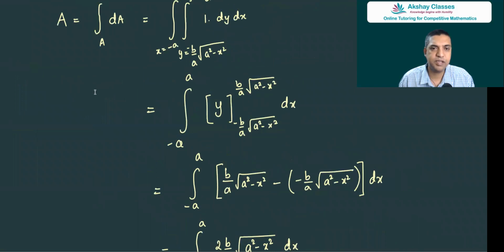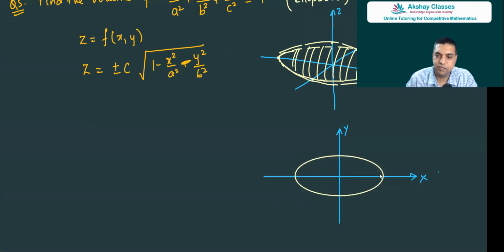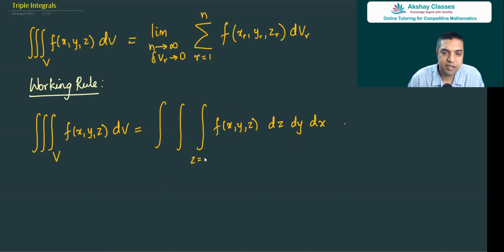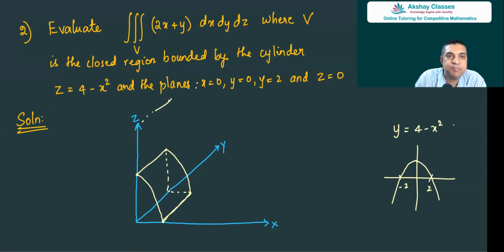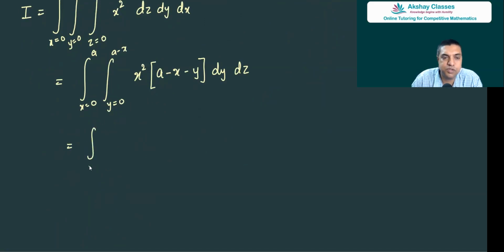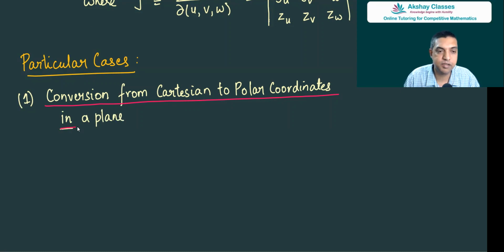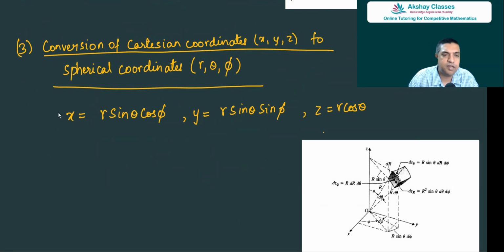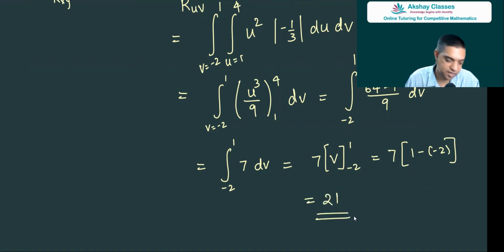2021 08 28 Triple Integrals & Change of variables